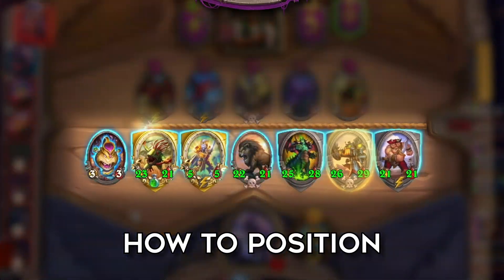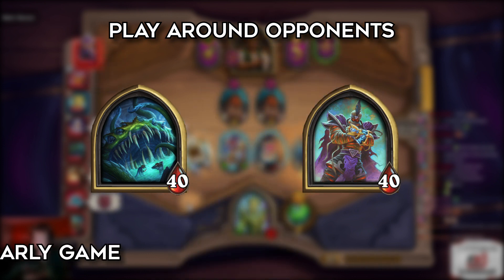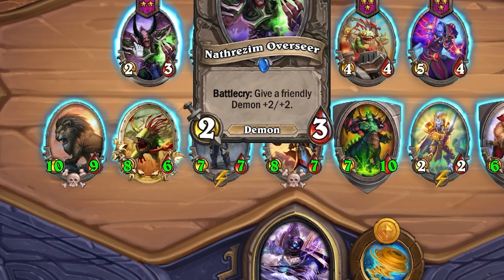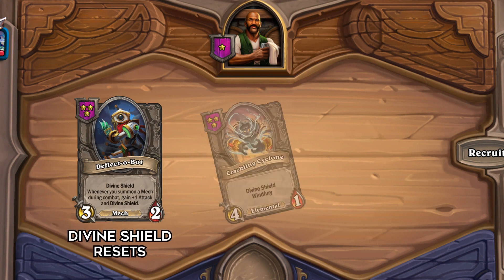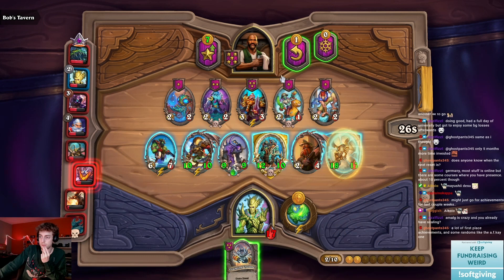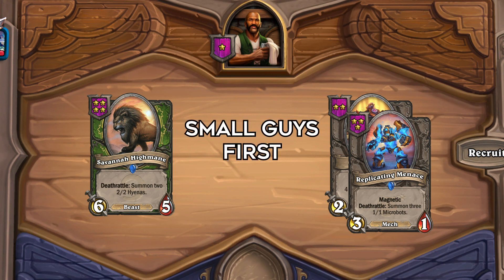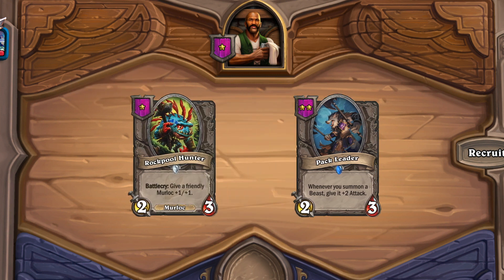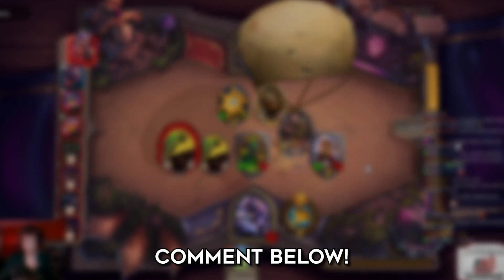Positioning tips for Hearthstone Battlegrounds (full guide)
Here is a full guide/tutorial on how you should position in Hearthstone Battleground. This includes the early, mid and late game, but also some general tips to keep in mind. I hope this video will help your positioning, feedback is always appreciated! And if I missed anything, leave it down below!